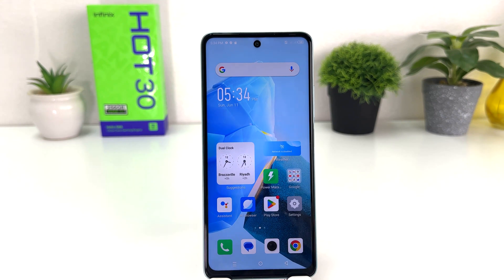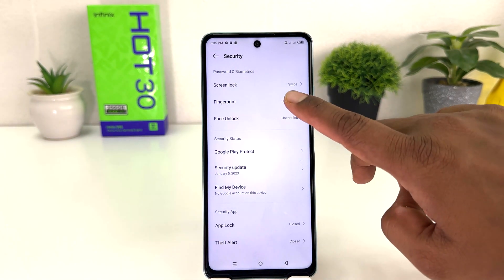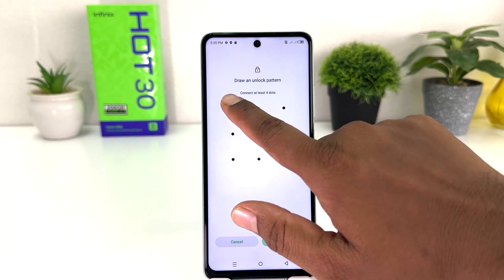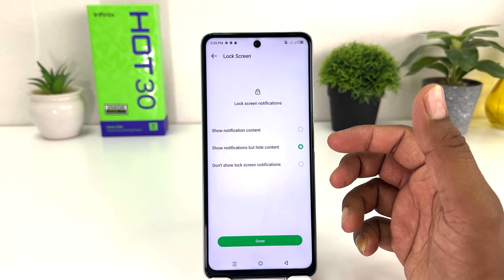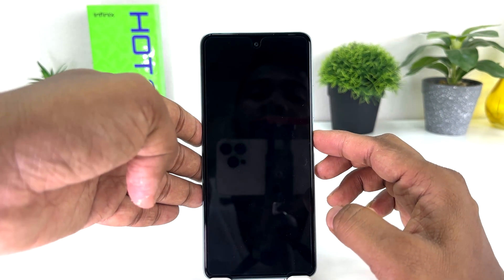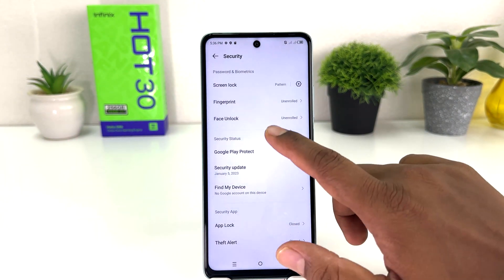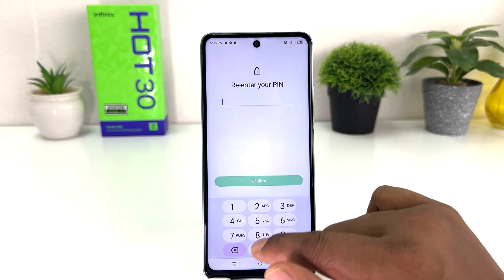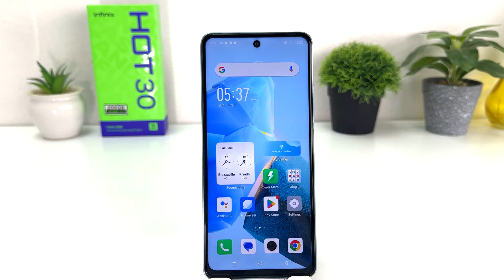How To Set PIN Pattern Password in Infinix Hot 30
Infinix Hot 30  pattern unlock password settings: Learn here how to set pattern lock password in Infinix Hot 30 smartphone